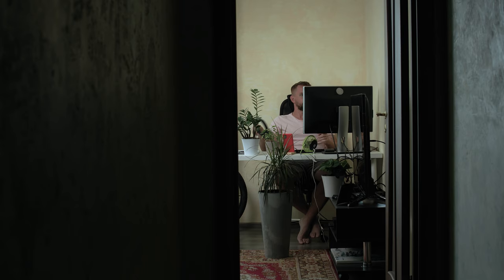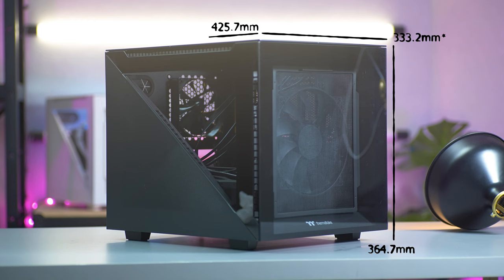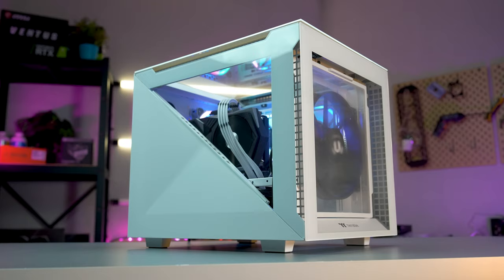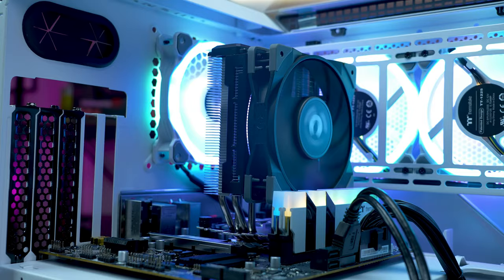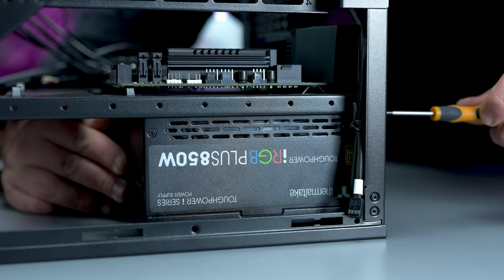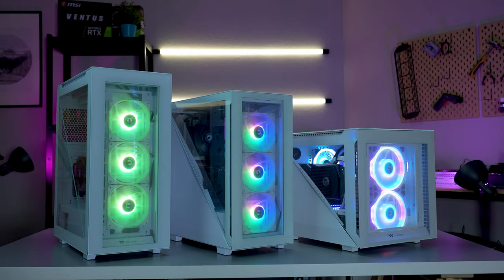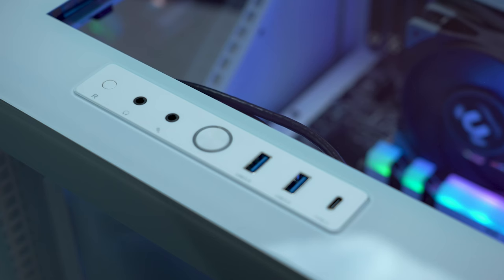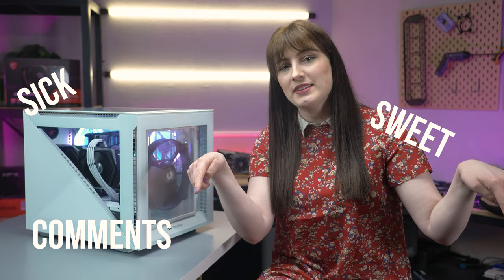Thermaltake Chassis - The Divider 200 TG & TG AIR mATX case - First Look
We're no strangers to cube inspired cases, however, the Divider 200 mATX case range are Cubed³ a little differently! The mATX addition to the existing Divider series by Thermaltake comes in tempered glass or air edition with both black and snow (white) colorways available, can house your favorite new GPU's with ease and feature that awesome chamber design we're known for from our Core V1 and V21 cases.  Jump in and take a look at the all-new Divider 200 series in this first look video.

[Product Website]
Divider 200 TG